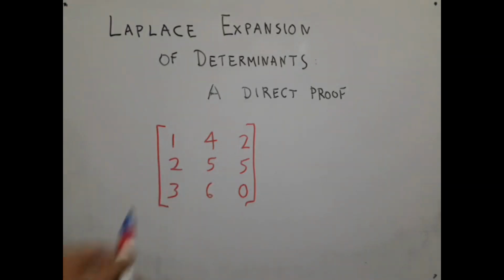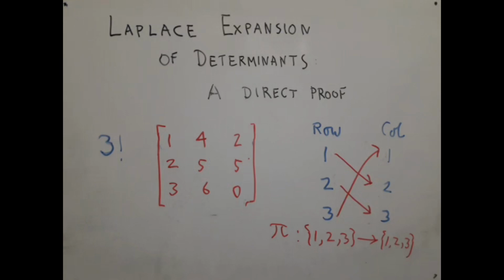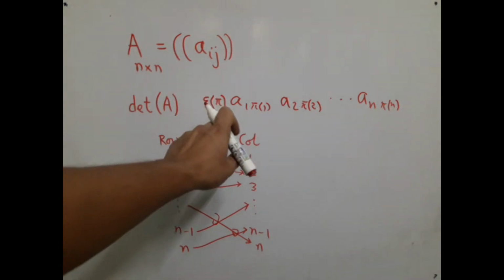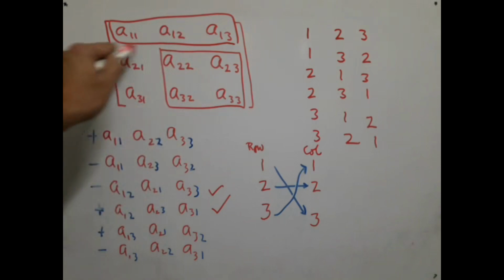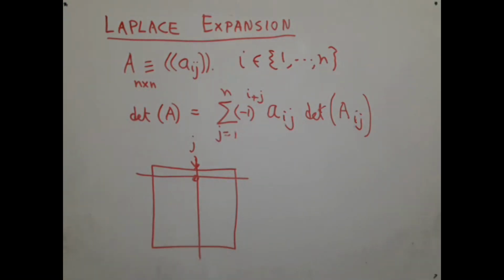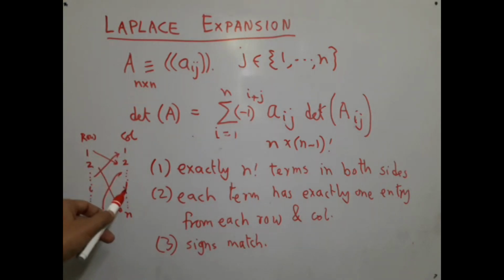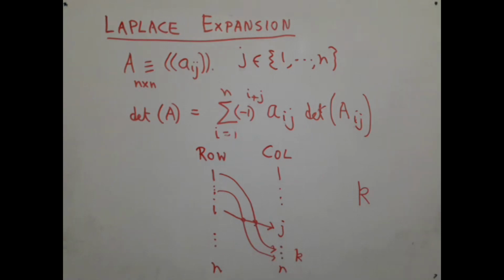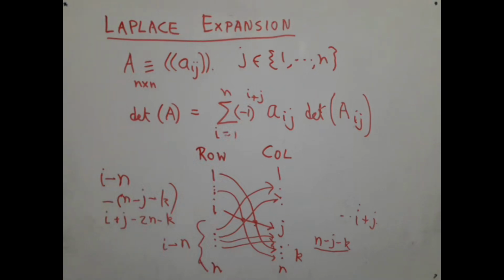Laplace expansion: A simple, direct proof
This video is based on my book on Linear Algebra, and not on the book by Rao and Bhimasankaram.